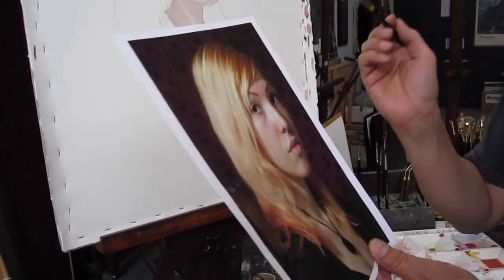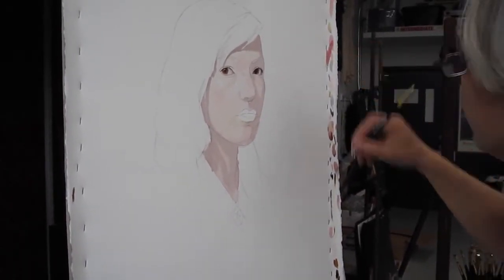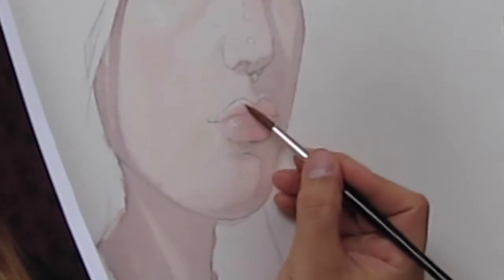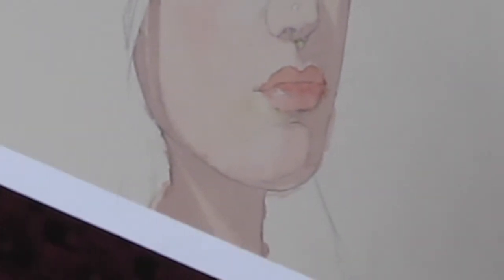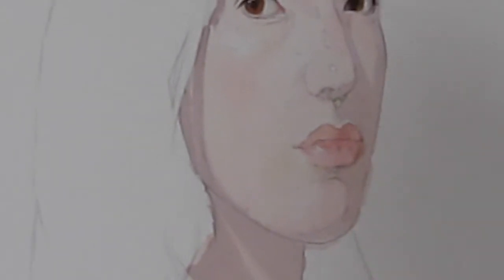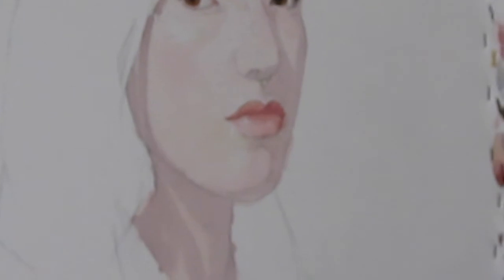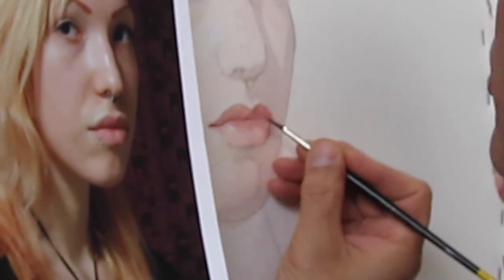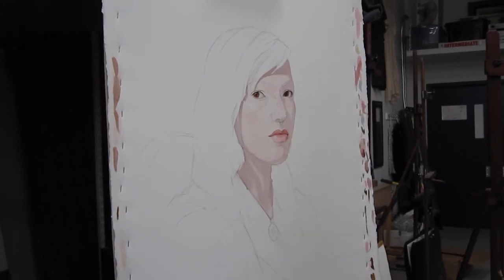Painting The Mouth In Watercolor By Paul McCormack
A short tutorial showing the process that Paul McCormack uses to paint a mouth in watercolor